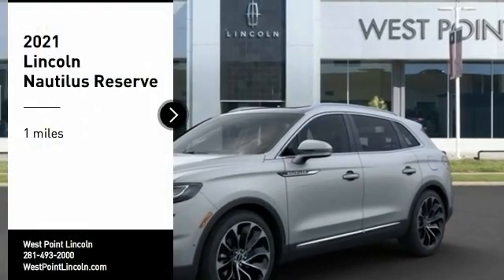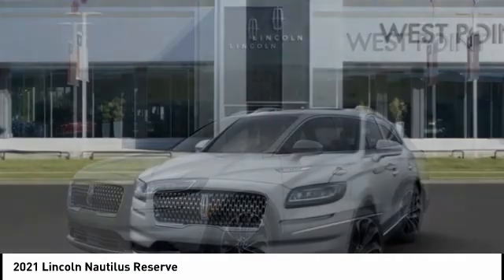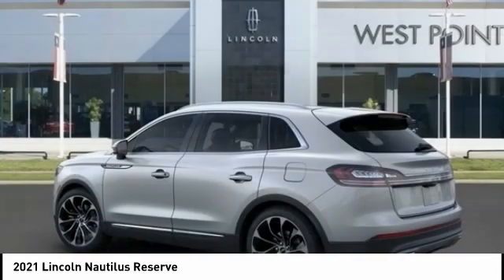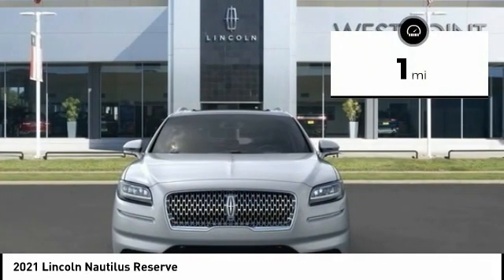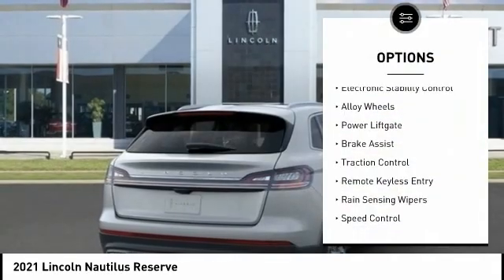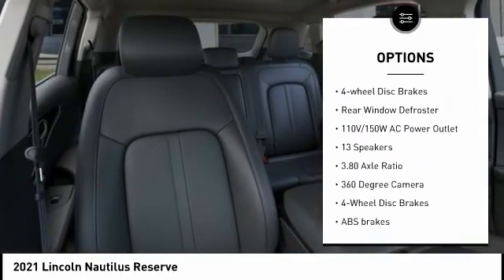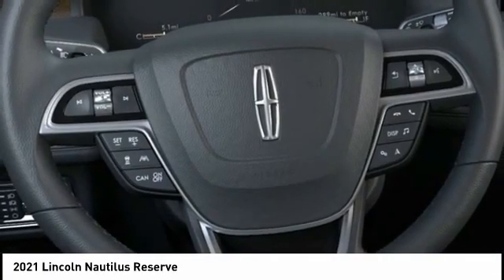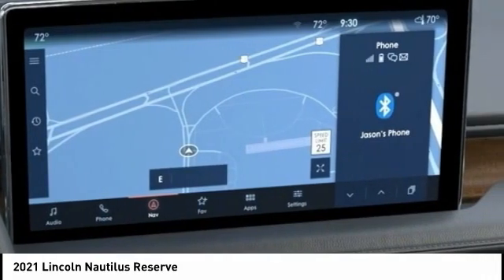2021 Lincoln Nautilus Houston TX 1P174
2021 Lincoln Nautilus Reserve

Recent Arrival!brbrbrWest Point Lincoln is delighted to offer this good-looking 2021 Lincoln Nautilus Reserve in Radiance with Ebony interior. Well equipped with Cargo Accessories and Mat Package (43D) (All-Weather Floor Liners w/o Carpet Mats, Durable Lightweight Rubber Cargo Mat, and Rear Bumper Anti-Scratch Pad/Load Protector), Cargo Utility Package (110V/150W AC Power Outlet, Cargo Compartment w/Reversible Mat, Interior Cargo Cover, Molded Plastic Storage Bins, and Rear Cargo Management System), Equipment Group 201A (Phone As A Key and Wheels: 20 Prem Painted Bright Machined Aluminum), Lincoln Co-Pilot360 Plus Package (360 Degree Camera, Adaptive Cruise Control, Distance Alert & Distance Indication, Enhanced Active Park Assist, Evasive Steering Assist, and Front Sensing), 13 Speakers, 3.80 Axle Ratio, 4-Wheel Disc Brakes, ABS brakes, Air Conditioning, Alloy wheels, AM/FM radio: SiriusXM with 360L, Auto High-beam Headlights, Auto tilt-away steering wheel, Auto-dimming door mirrors, Auto-dimming Rear-View mirror, Automatic temperature control, Brake assist, Bumpers: body-color, Compass, Delay-off headlights, Driver door bin, Driver vanity mirror, Dual front impact airbags, Dual front side impact airbags, Electronic Stability Control, Emergency communication system: 911 Assist, Exterior Parking Camera Rear, Four wheel independent suspension, Front anti-roll bar, Front Bucket Seats, Front Center Armrest w/Storage, Front dual zone A/C, Front reading lights, Fully automatic headlights, Garage door transmitter: HomeLink, Heated door mirrors, Heated front seats, Heated rear seats, Heated steering wheel, Illuminated entry, Knee airbag, Leather steering wheel, Low tire pressure warning, Memory seat, Navigation System, Occupant sensing airbag, Outside temperature display, Overhead airbag, Overhead console, Panic alarm, Passenger door bin, Passenger vanity mirror, Power door mirrors, Power driver seat, Power Liftgate, Power moonroof: Panoramic Vista Roof, Power passenger seat, Power steering, Power windows, Prem Lthr-Trimmed Heated/Ventilated Captain Seats, Radio data system, Radio: Revel AM/FM/HD Audio System, Rain sensing wipers, Rear anti-roll bar, Rear reading lights, Rear seat center armrest, Rear window defroster, Rear window wiper, Remote keyless entry, Satin Roof Rack Side Rails w/o Crossbars, Security system, Speed control, Speed-sensing steering, Speed-Sensitive Wipers, Split folding rear seat, Spoiler, Steering wheel memory, Steering wheel mounted A/C controls, Steering wheel mounted audio controls, SYNC 4 w/Enhanced Voice Recognition, Tachometer, Telescoping steering wheel, Tilt steering wheel, Traction control, Trip computer, Turn signal indicator mirrors, Ultra Comfort (22-Way) Seats w/Active Motion, Variably intermittent wipers, Ventilated front seats, and Wheels: 18 Premium Painted Bright Machined Alum.